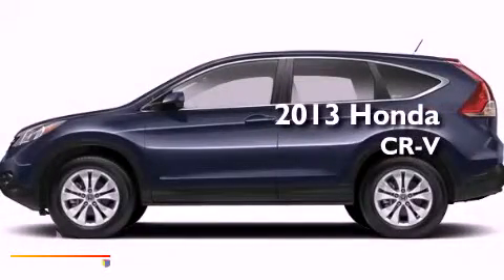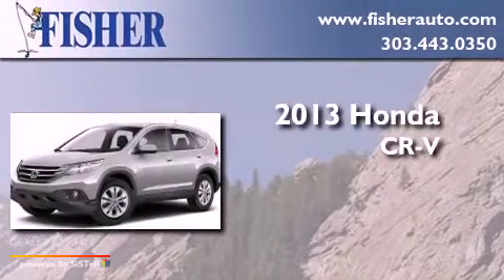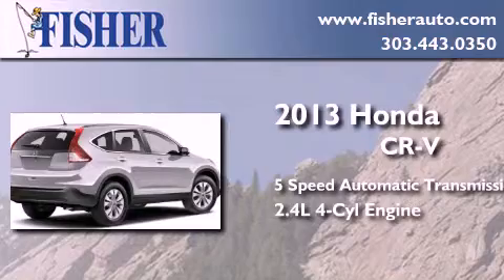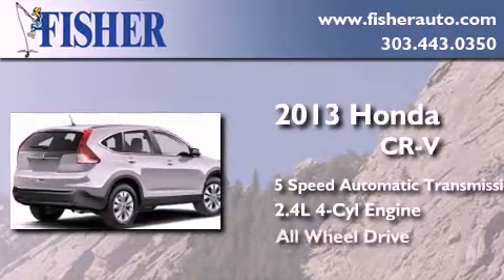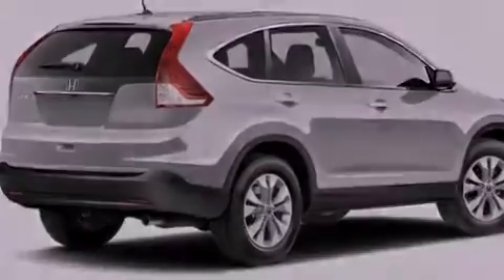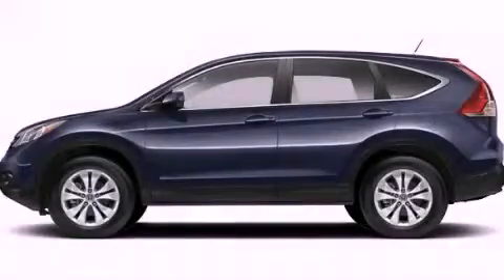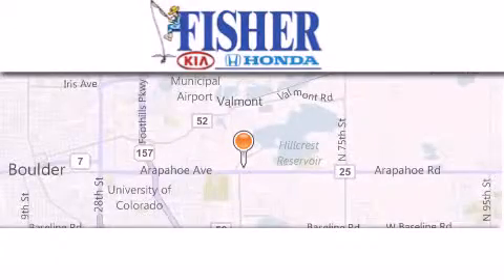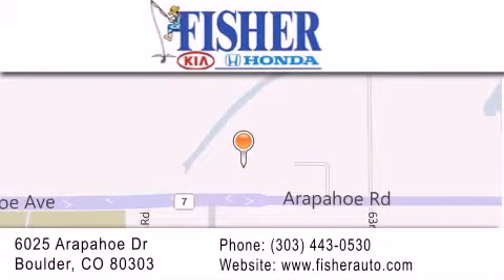2013 Honda CR-V Denver CO